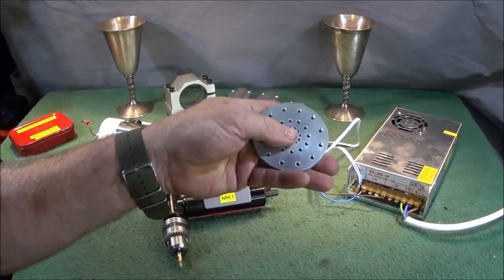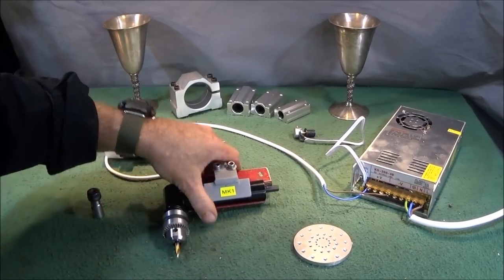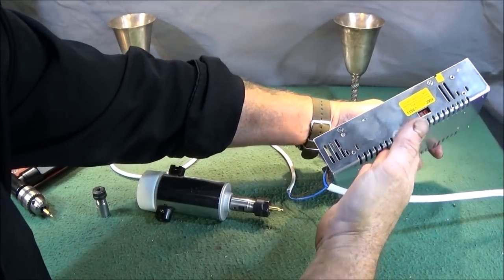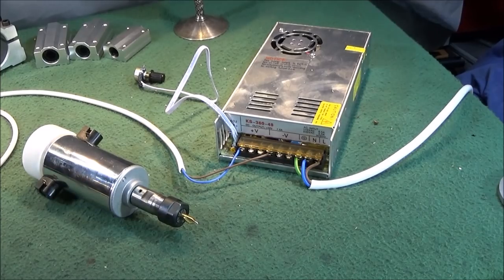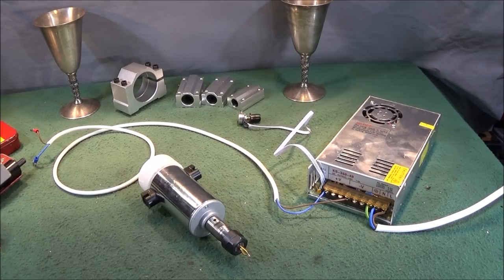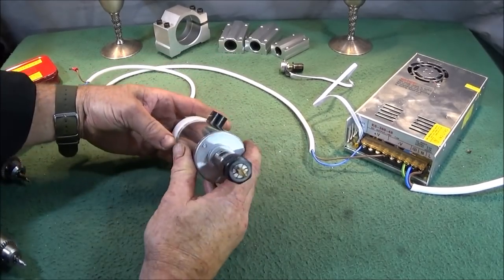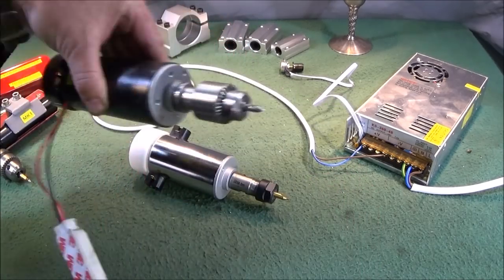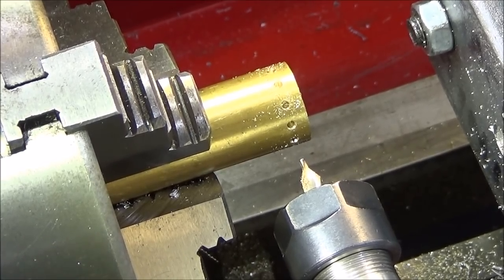A Ready Made Face Plate Drill & The Machifit 300W 48V DC Motor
See how to use a low cost 90 Deg drill attachment for PCD drilling on the lathe plus the new Machifit 300W 48V Motor Set. Both of these tools shown being used on the Myford  & Chinese Mini lathe for index drilling of equally spaced holes.
90 Degree Right Angle Driver 8mm Hex Shank 1-10mm Range Drill Chuck And Key
Right Angle (Keyless Chuck Type) 0.8-10mm Right Angle Bend Extension Drill Adapter Electric Tool